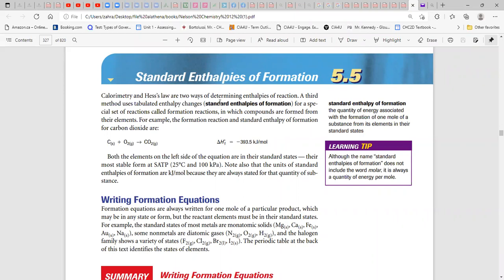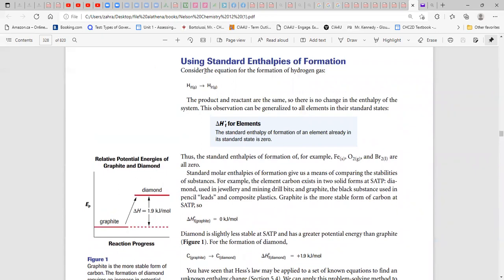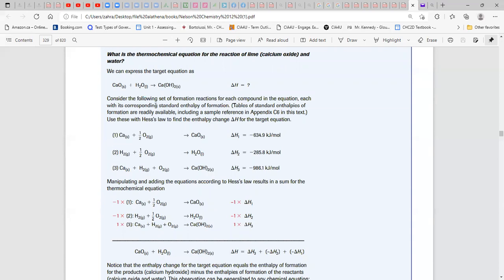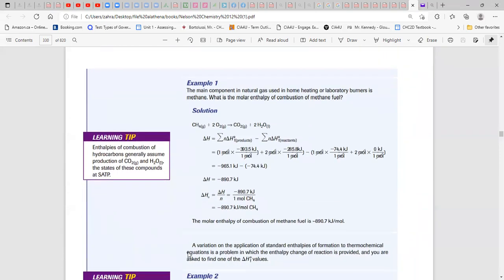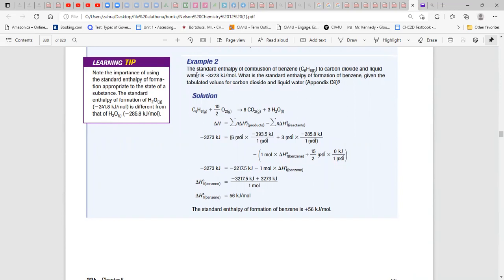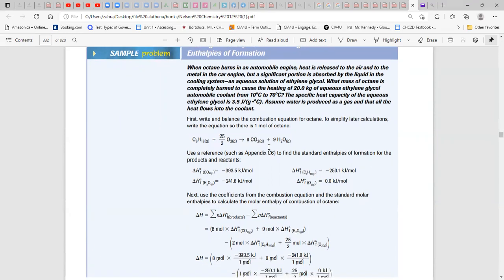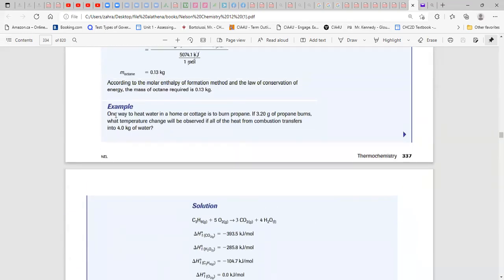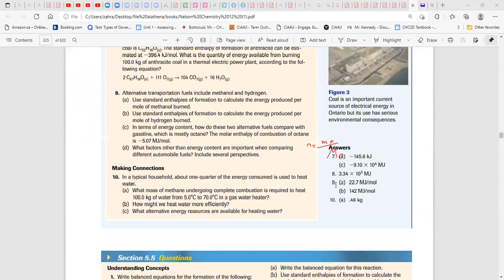5 5 Standard Enthalpies of formation